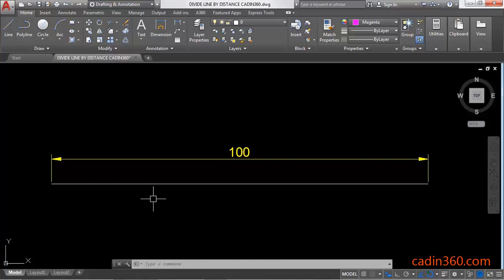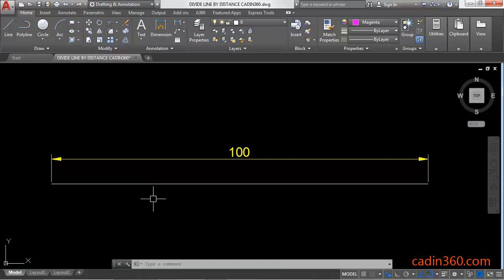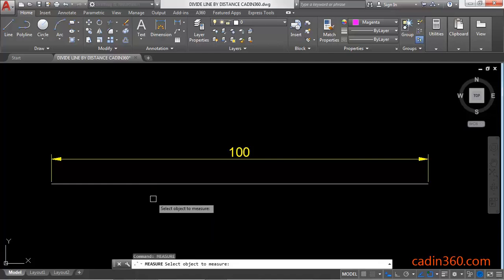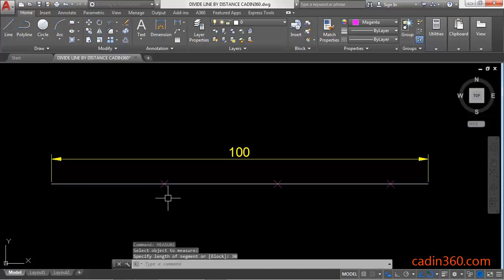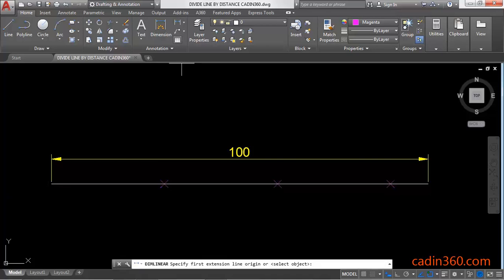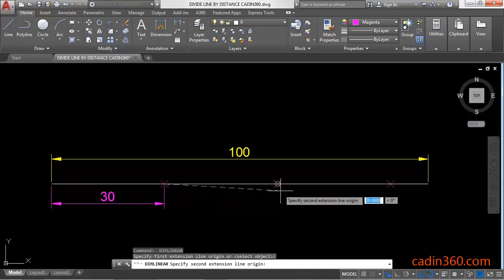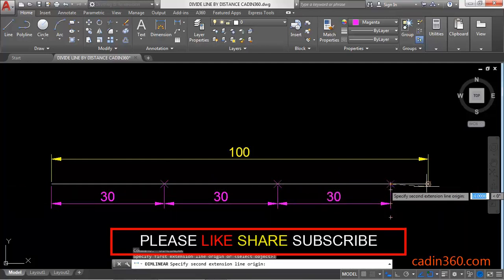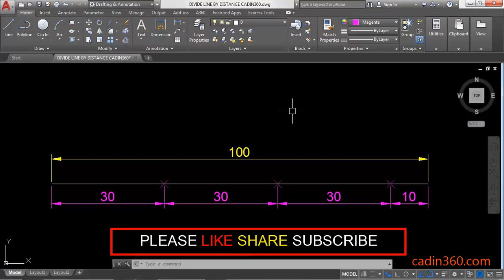AutoCAD Divide Line By Distance using Measure command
AutoCAD Tutorial: AutoCAD Divide Line By Distance using Measure command
In this tutorial you will learn:
1. How to use Measure command in AutoCAD 2018
2. How to Divide Line by Distance using Measure command
3. How to Divide Line into Specific Length

Ebooks
150 CAD Exercises

AutoCAD Exercises

CAD Exercises